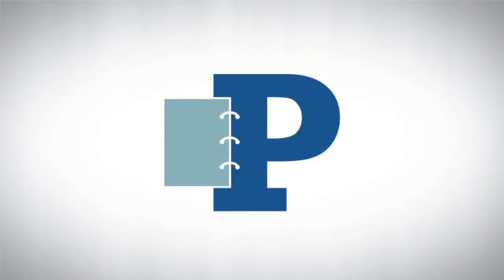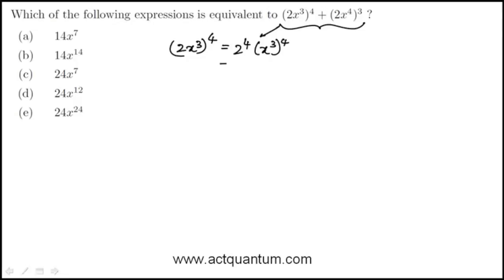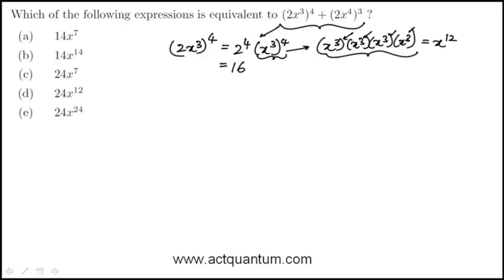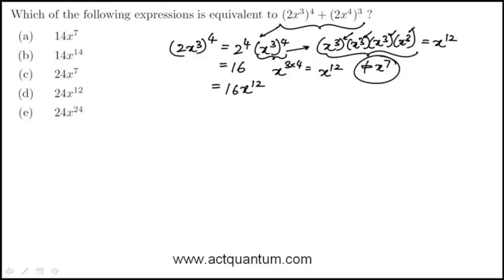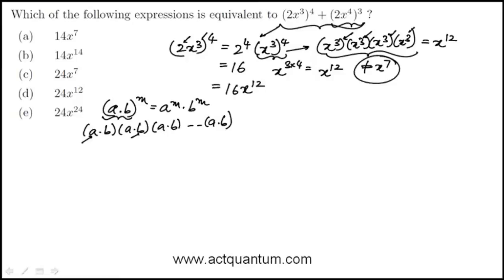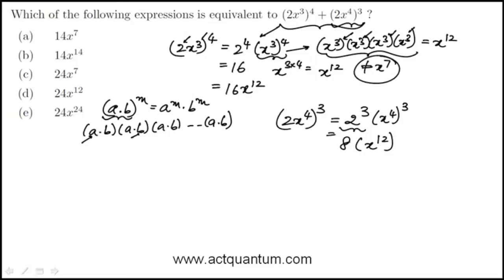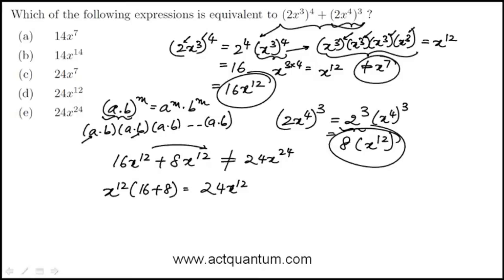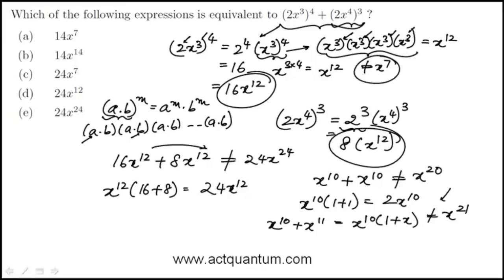Avoid This Common ACT Math Exponent Mistake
Alexis Avila Founder/President of Prepped & Polished, LLC in South Natick, Massachusetts brings aboard guest teacher Dabral of ACT Quantum to help students avoid a typical exponent mistake made on the ACT Math section.

To further strengthen your exponent rules, check out this video, Avoid These Four Common SAT Math Exponent Rule Mistakes